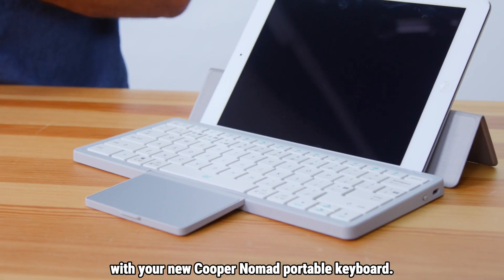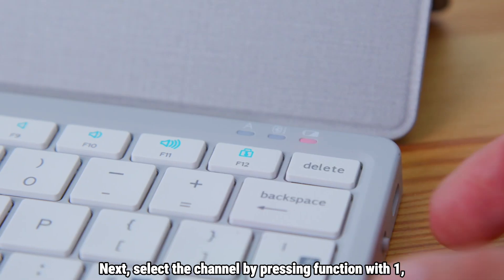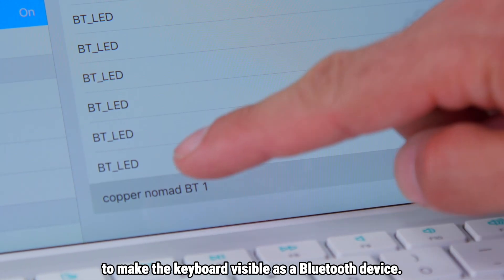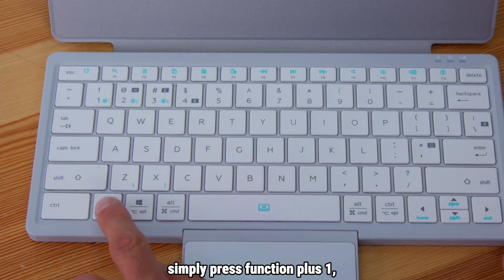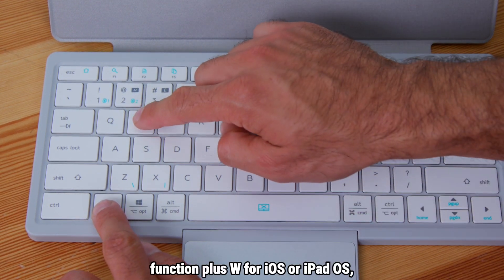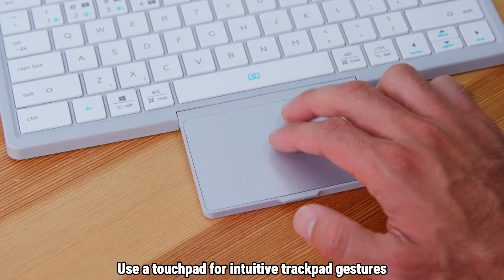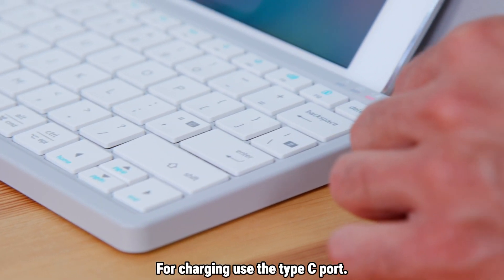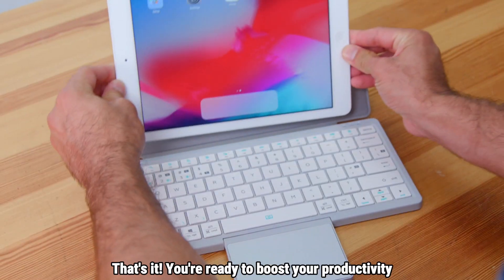Cooper Nomad - How to Connect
Learn how to connect your Cooper Nomad Bluetooth keyboard to your tablet in just a few easy steps! Whether you’re using an Android, iOS, or Windows device, follow these instructions:

- Enable Bluetooth on your tablet: Go to Settings - Devices - Bluetooth and turn it on.

- Turn on your Cooper Nomad keyboard: Make sure it’s powered on.

- Enter pairing mode: Some keyboards have a dedicated button (like FN + C) to activate pairing mode. Check your keyboard’s user manual for specifics.

- Search for available devices: On your tablet, navigate to the Bluetooth settings and search for devices.

- Select ‘Bluetooth Keyboard’: When you see your Cooper Nomad keyboard listed, tap to connect.

You’re connected! Enjoy typing with your new Bluetooth keyboard.